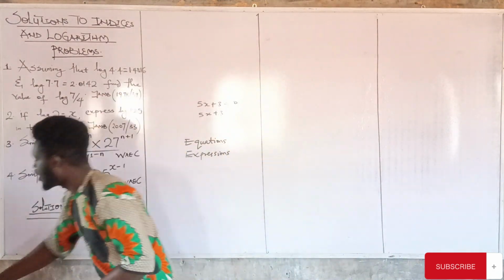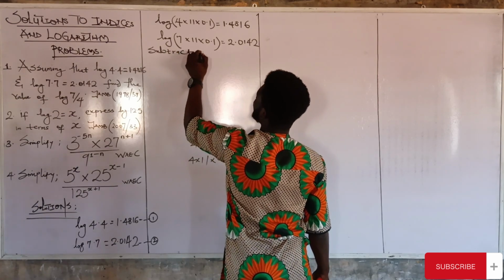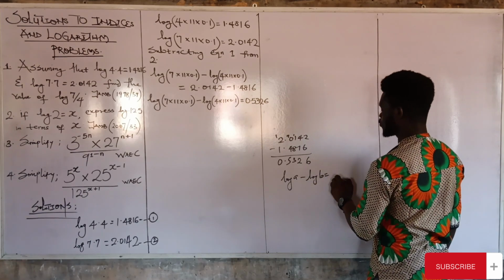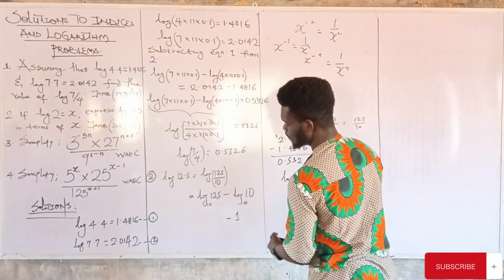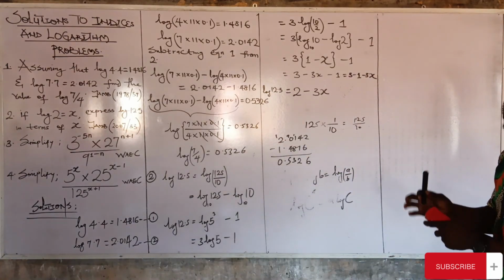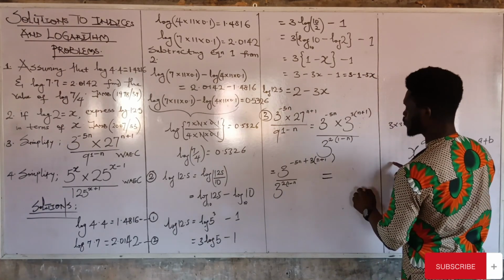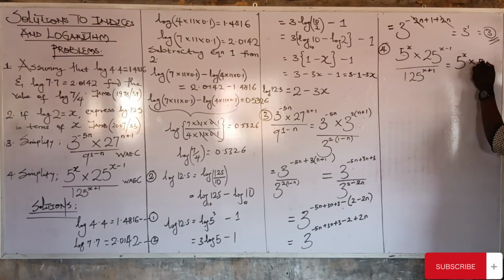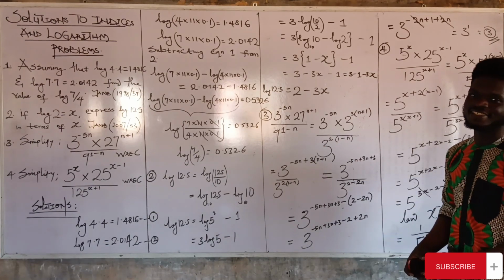Laws of Indices and Logarithms part 3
This is majorly a simplified system to understanding Indices and Logarithm and a pure show that logarithm was excavated from indices. Follow me on this series "Laws of Indices and Logarithm" as I unveil the mystery behind indices and logarithms.